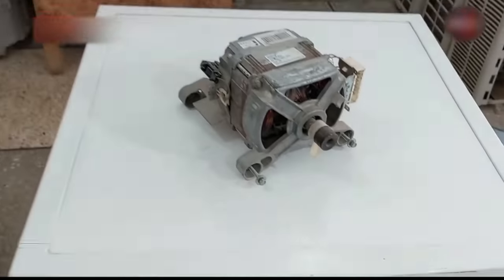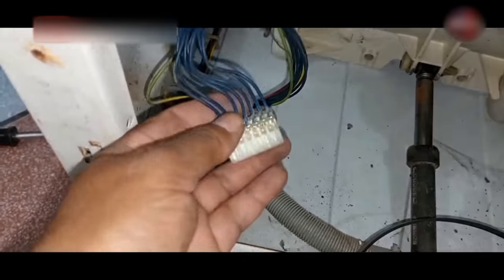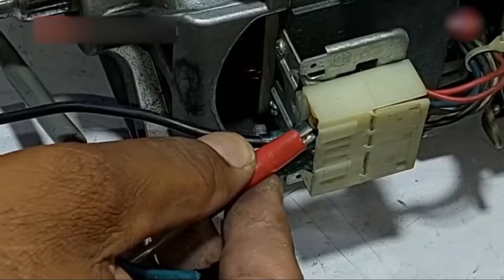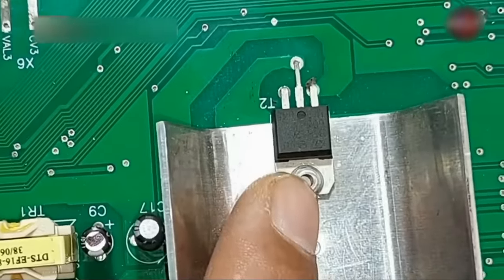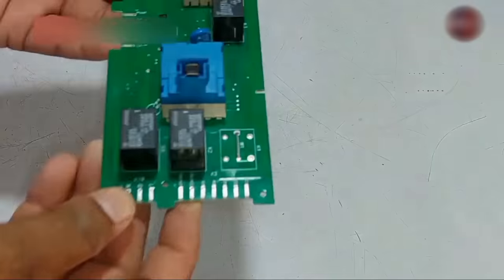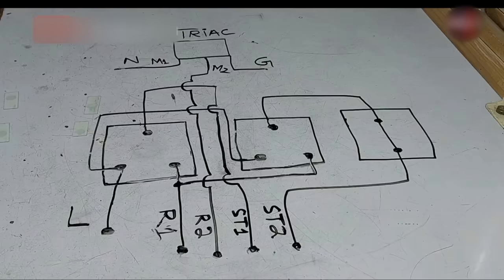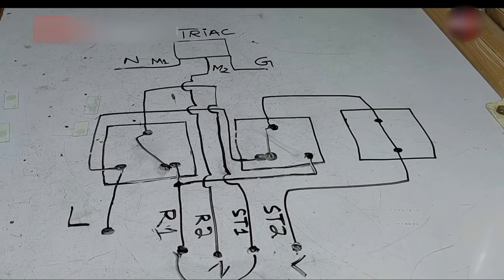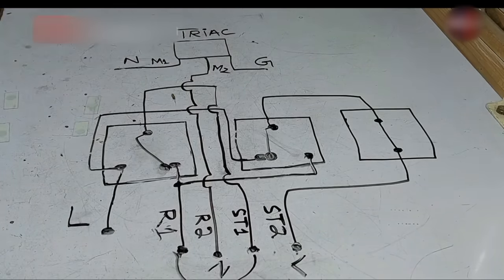How Washing Machine Motor Speed Is Controlled Under 1300 RPM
In this video, we Will Tell How a Washing Machine Universal Motor Speed Is Controlled Under 1300 RPM. The Complete Step-by-Step Procedure Of how many volts it takes, how its direction is changed, how can you actually control it with simple components at rotating this machine at its max power.

Multimeters
Thermal Camera
Soldering Wires
10Pcs 2mm XZZ-2015 Desoldering ➡️
0.8mm/1.0mm 50g Lead Free Solder➡️
0.6/0.8mm 50g/100g Lead Free Solder➡️
200g 500g Tin Wire Soldering Wire ➡️
8g 50g Per Roll High Purity Soldering Wire➡️
250m/roll 30AWG UL1423 Insulation Cable Copper➡️
Vacuum Pump
18V Lithium Battery Vacuum Pump ➡️
500/800PSI Refrigerant Manometer ➡️
Soldering stations
Desoldering pumps
110V/220V Electric Tin Suction Sucker Pen ➡️